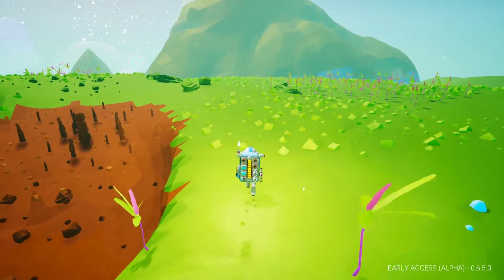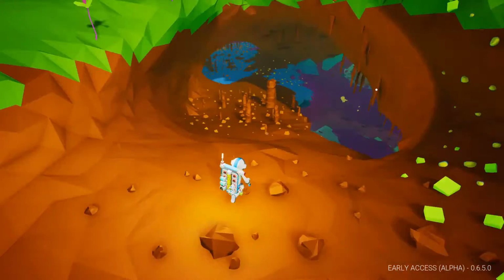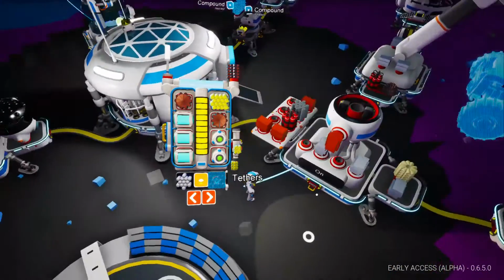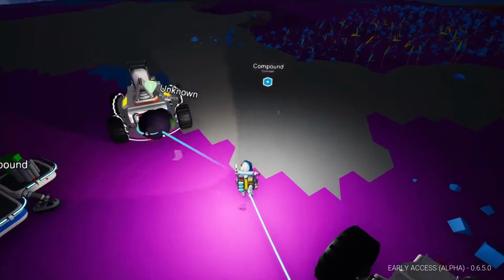Astroneer Spelunking with Rovers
Stuck in a hole with your Rover, and it will happen to you at some point. You need to weight up your options. Can you run back to base? Do you just suffocate and return to base? Whatever your choice if your totally stuck there is light at the end of the tunnel. This video shows a way to get out of any hole.